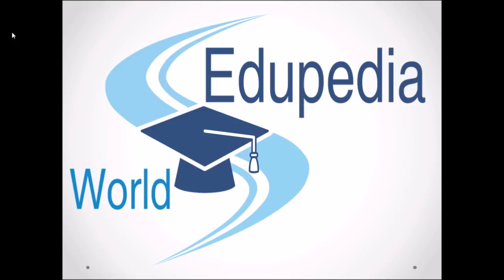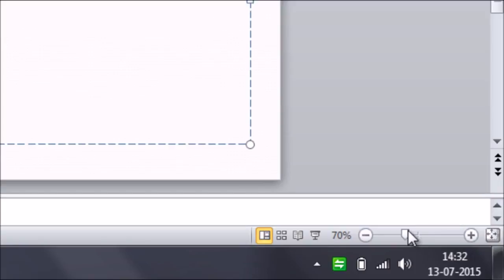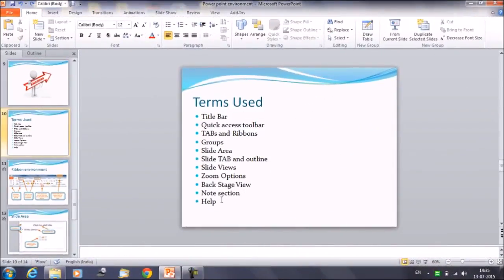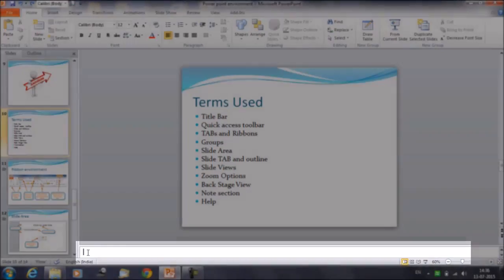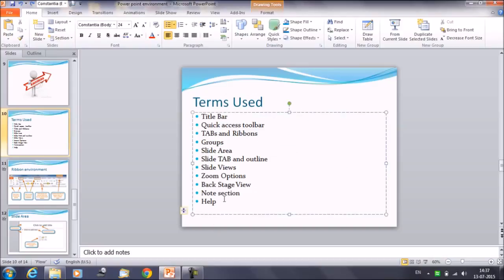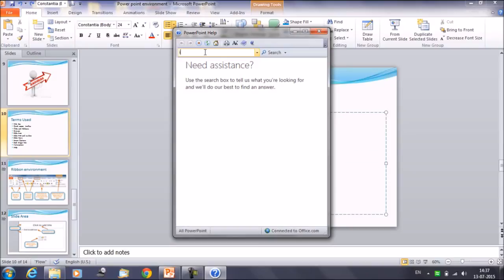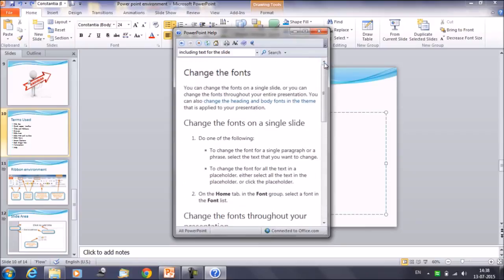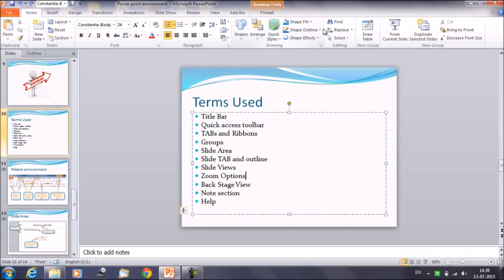Powerpoint : Environment | Zoom Options | Zoom Control | Back Stage View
Microsoft Powerpoint : Computer Applications
Environment | Zoom Options | Zoom Control | Back Stage View

Zoom Options
When delivering your presentation, you can concentrate your discussion on parts of your presentation by zooming in to get a closer look.
In the lower right-hand corner of your slide, click Slide Show view.
In the lower left corner of the slide, click the magnifying glass.
Click on the part of the slide where you want to zoom. (0:10 - 2:00)

Inserting Notes
There are two ways to insert notes to a slide:
From the Normal View, click on the notes area at the bottom of the screen and start typing:
This method works fine when you have just a couple of lines to add as notes.
If you want to add longer notes, you can click on the View menu - Notes Page. In the Notes View each page corresponds to a slide in your presentation and includes a reduce image of the slide. You can insert text, drawings and even pictures in the Notes view in the same exact way that you do in Slide View. (2:02 - 3: 20)

Familiar way to open Help Window
Click the Help drop down menu in main menus;
Click the Microsoft PowerPoint Help item. (3:21 - 5:55)